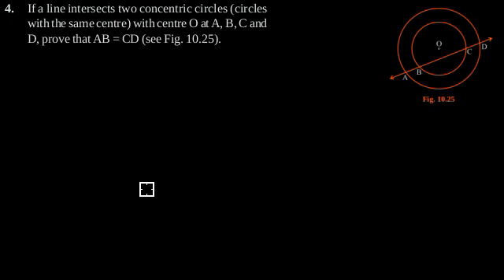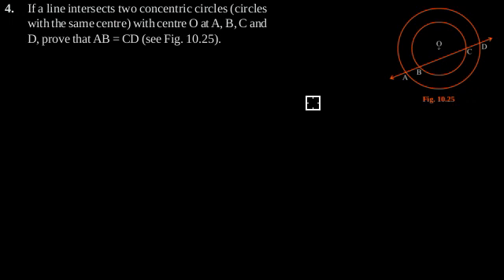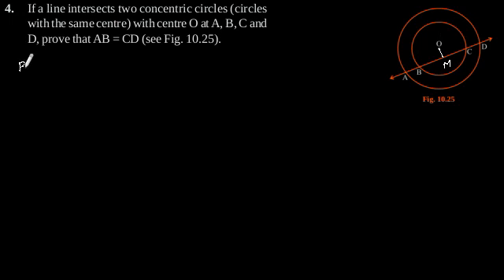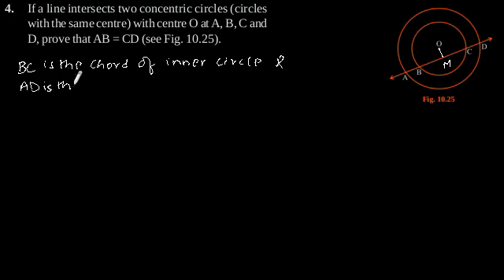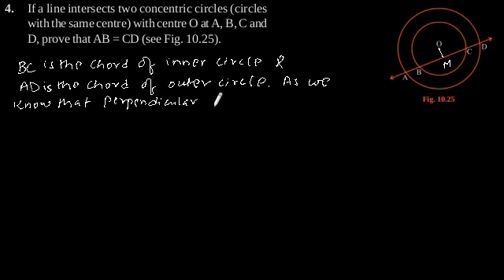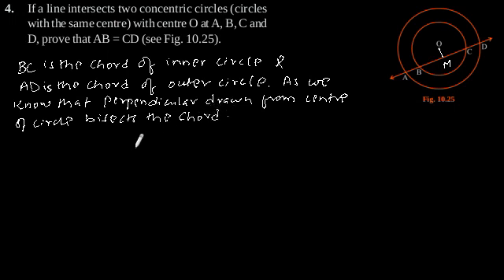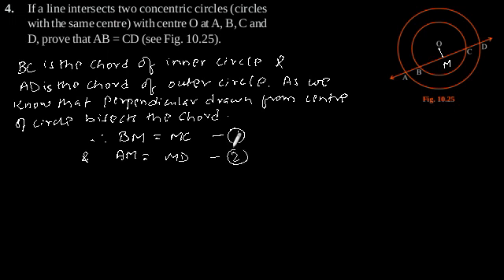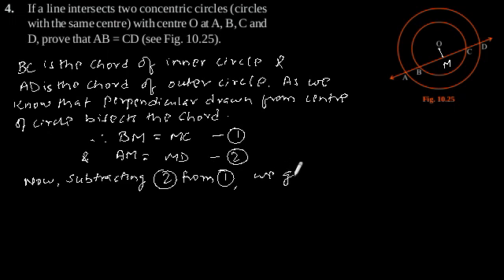CBSE Class-9 Maths NCERT solution - Circles - Exercise 10.4 - Problem 4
If a line intersects two concentric circles (circles
with the same centre) with centre O at A, B, C and
D, prove that AB = CD (see Fig. 10.25).